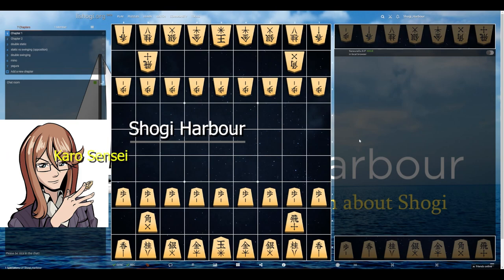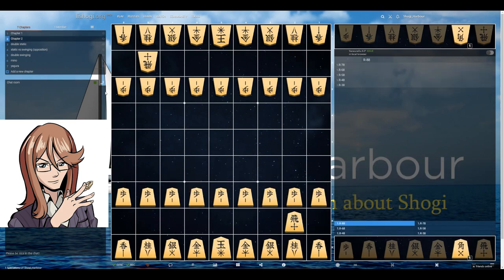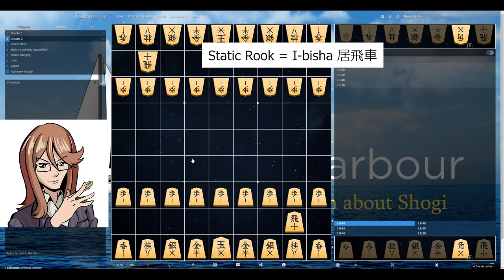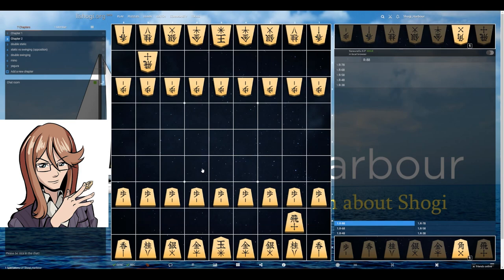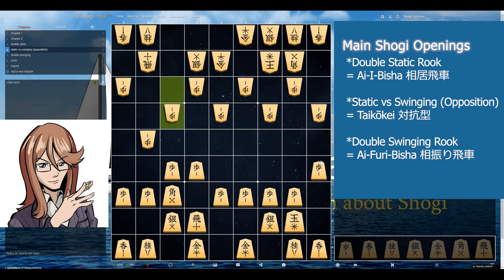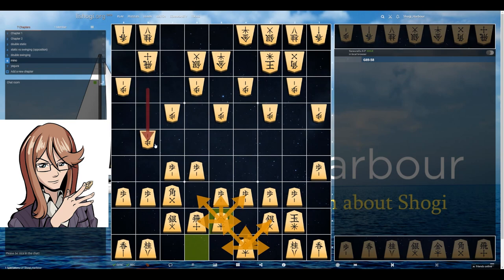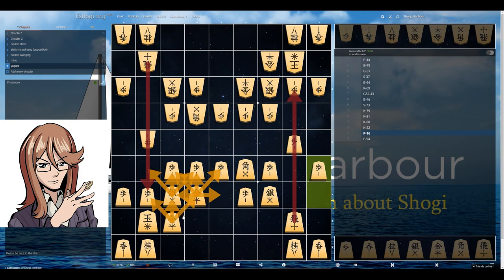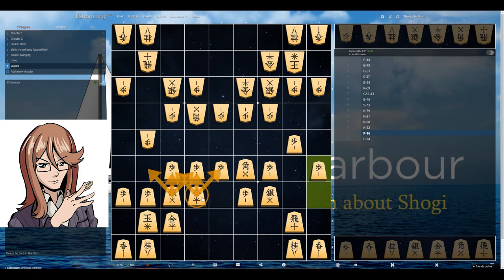Tips for beginners #5 (castles - basic strategies)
My microphone was weird today :x

Shogi Harbour is a Ladies Shogi Professional Player, who enjoys teaching shogi. Shogi is similar to chess, but from Japan and cooler.

Shogi Harbour is also shogi online community. Join us on discord TODAY!